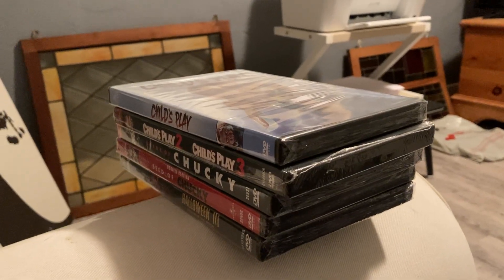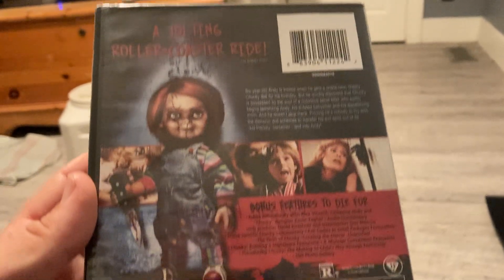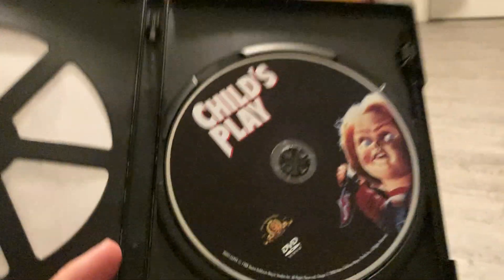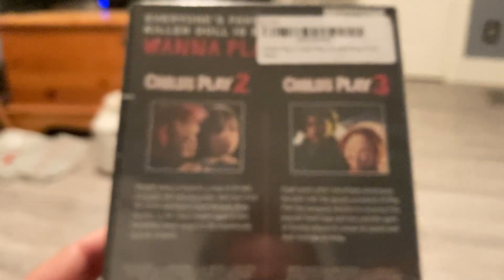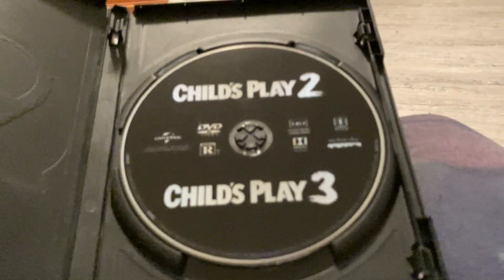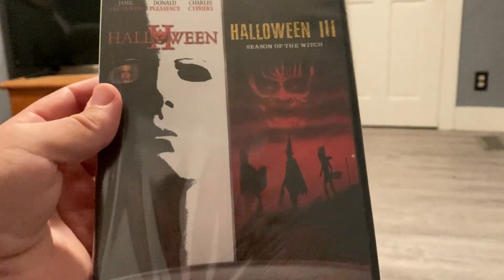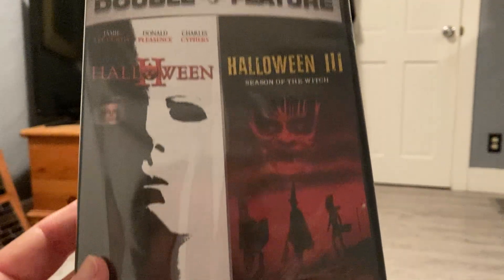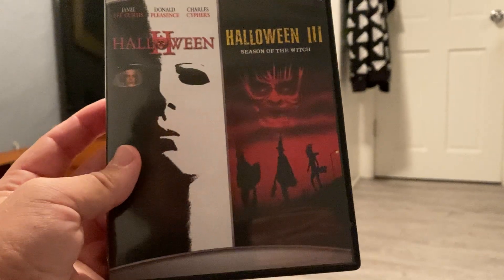Unboxing Child's Play, Child's Play double feature, Bride, Seed, and Halloween double feature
Well boys and girls, ladies and gentleman we got a BIG unboxing today, lots of plastic to throw away enjoy guys!